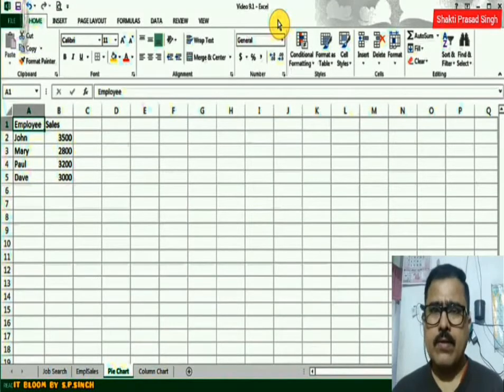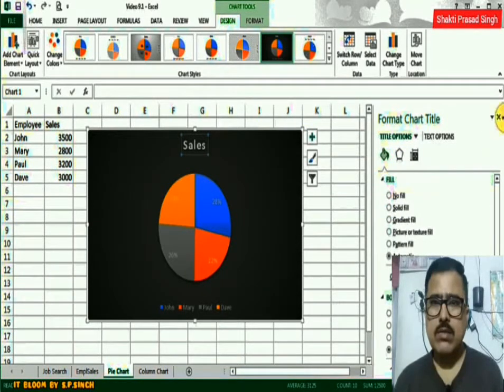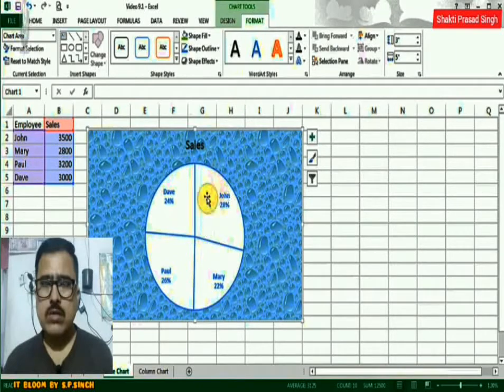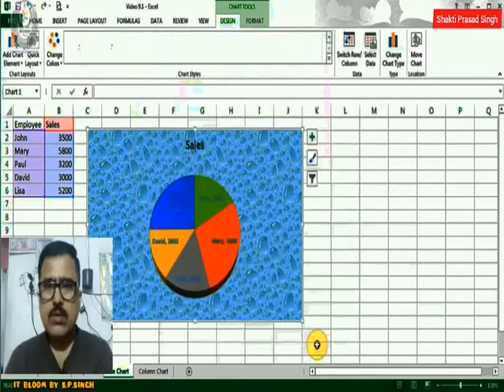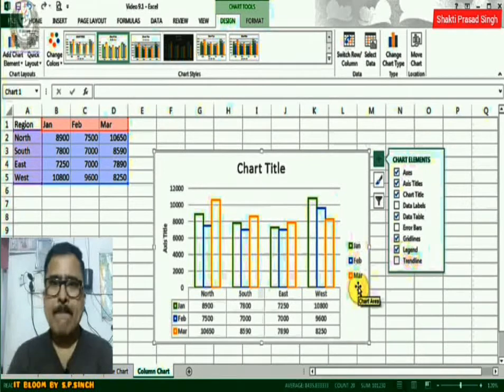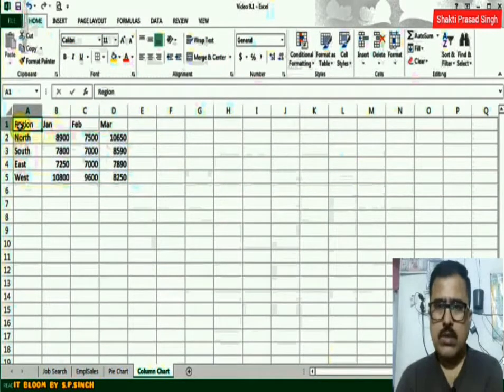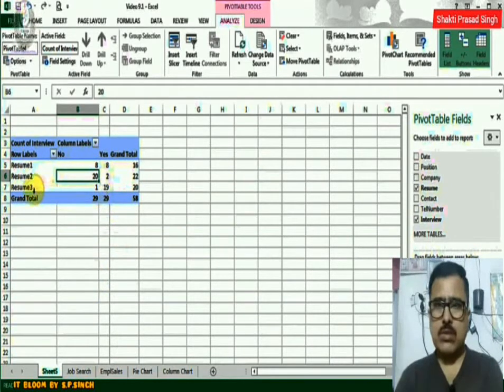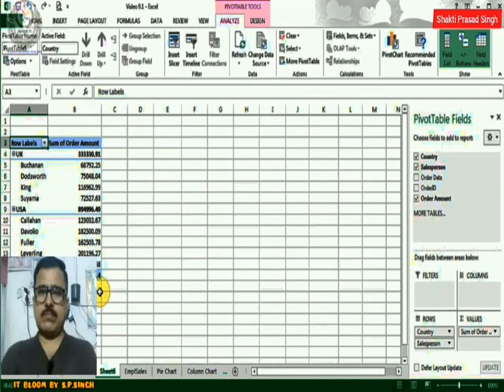Microsoft Excel 2013-2016 (Part-14) Pie, Column Chart, Pivot Table